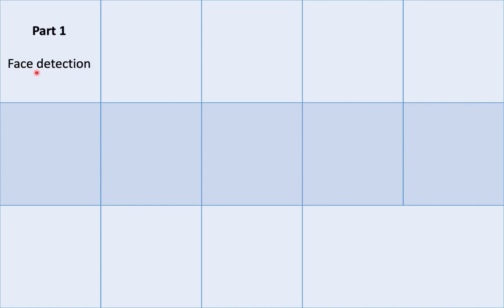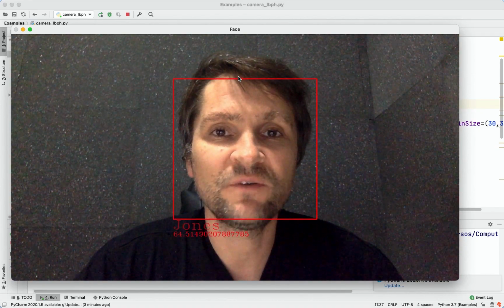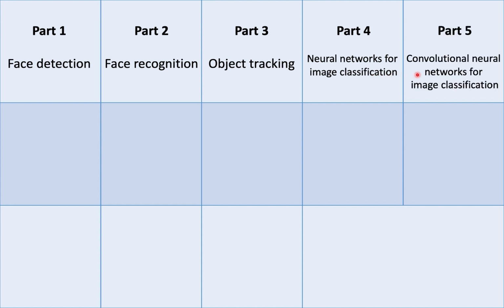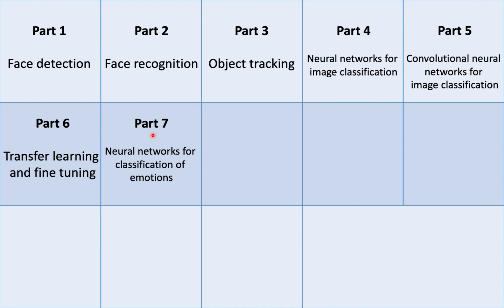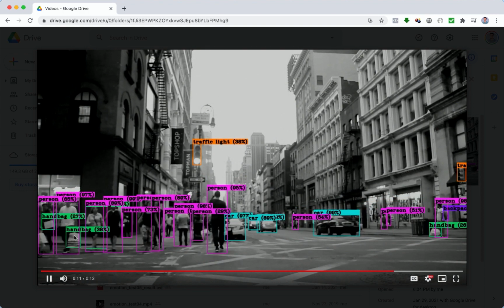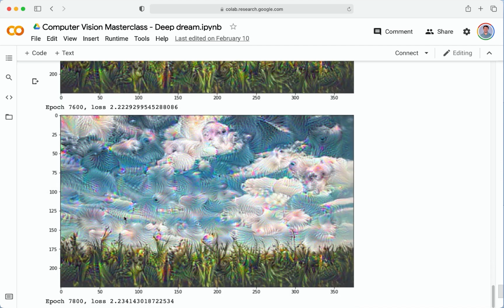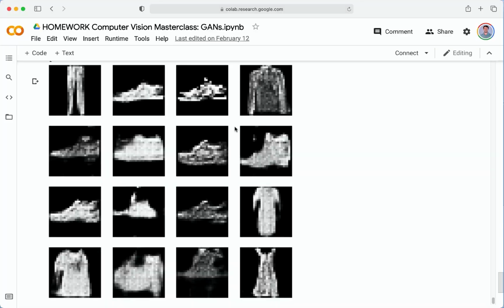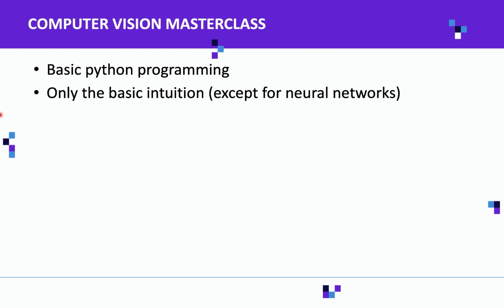Course - Computer Vision Masterclass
Learn in practice everything you need to know about Computer Vision. Build projects step by step using Python!